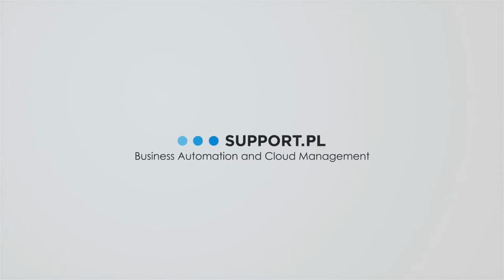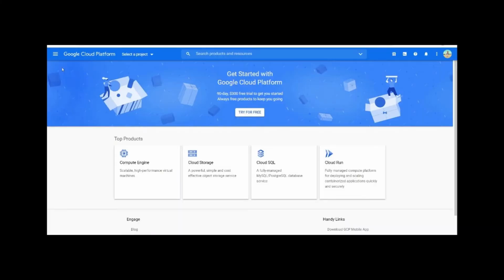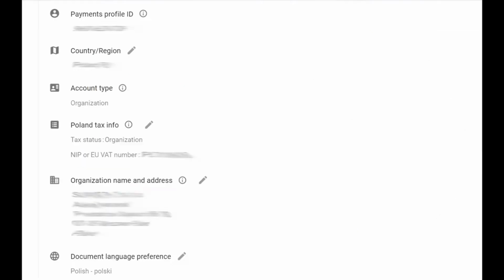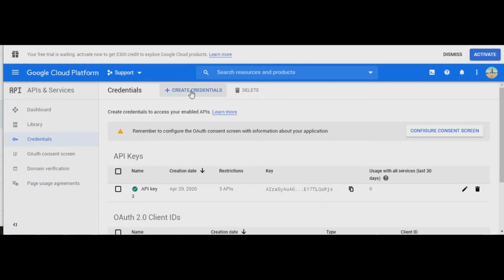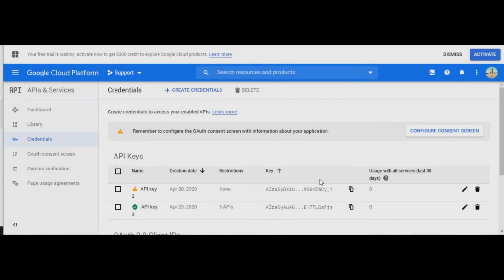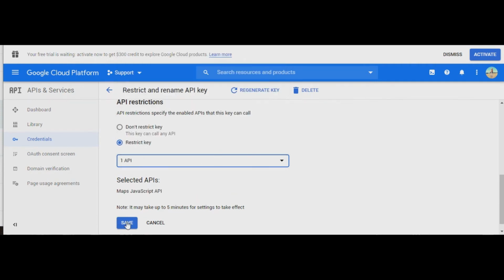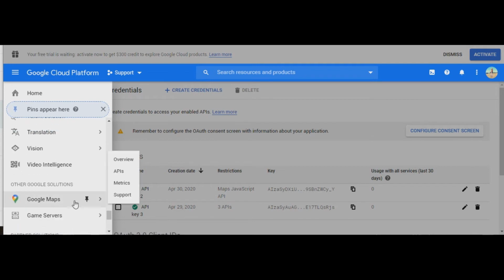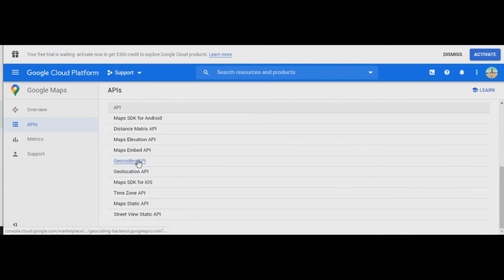How to add Token Google Maps API? Bitrix24 App - Maps Mobile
ATTENTION! When using the test (demo) version, you no longer need to enter the Google API Token! We've made it easier to install the app so you can test it seamlessly and without any problems!
Google API Token will need to be activated only after the trial period expires and/or the license key is purchased.

In order to successfully generate the API code, you need to create a paid google account (business account).
IMPORTANT: you will be able to customize the limits, and if you do not exceed the limits (see below), then you will not have to pay for usage, but you still need to connect a billing account.

1) Follow the link to the Google Cloud Platform Console. Sign in to your regular Google account.
2) Go to the "Billing" tab, select the "Manage Billing Accounts" option, then "Add billing account".
3) Next, we fill in the data in 3 steps: we indicate the country, phone number (and the verification code that will come to it).
And in the third step, enter information about the company.
! You can enter the data of the company in which the employee works. It is also possible to enter random values and everything will still work.

Fill in the fields: Tax info - you can enter VAT (NIP) of your company, or you can enter any 9-digit number. After filling in, click “Start trial period”.
IMPORTANT! Connecting (or using) a business account and a payment card is a mandatory step for setting up the correct operation of the appl! You will have no additional costs from Google while adhering to the free tier restrictions.

Next, we fill out a small questionnaire from Google and return to the main interface of the Google Cloud Platform.

4) In the menu, select API and Services - Credentials.
5) Here we click Create Credentials - copy the created key and paste it into our application. Save it.
6) Сlick - Restrict key. Here we can give a name for the key, in Application Restrictions we leave the item “No”, but in API Restrictions we select 4 items - Directions API, Geocoding API, Maps Embed API and Maps JavaScript API.
If you did not see these items, you need to add them to the library so that they become available.
To do this, scroll to the Google Maps ( item in the menu - Go to the API tab. You will see here all the enabled APIs. Select the needed item and click “Enable”.
After that, it will appear in the list, edit the created API key.

ATTENTION: For the added APIs, it is necessary to SET LIMITS ON THE TOKEN, IN ORDER NOT TO GO OUT OF FREE USAGE LIMITS.
The limits are reflected HERE. To set the limits, go to the APIs & Services Dashboard, select a project (if there are several), select an API from the list, click on the "Quotas" tab and edit the limits in accordance with the conditions above (pay special attention to the Maps JavaScript API).

Want to try out the full functionality of the application, but don't have time to figure out the settings? We'll install the demo version on your Bitrix24.